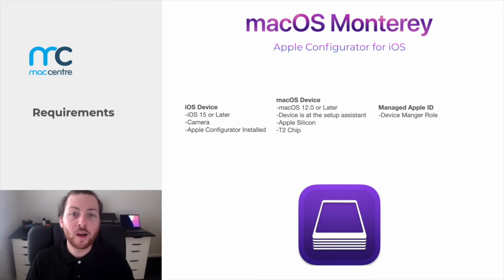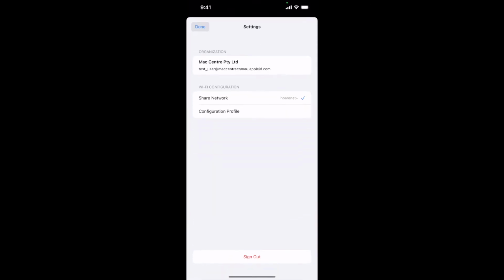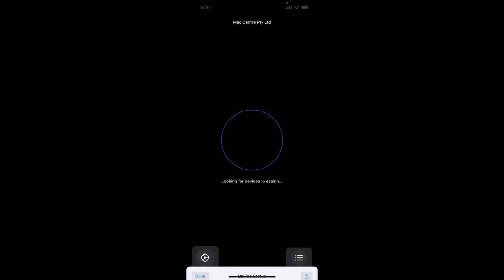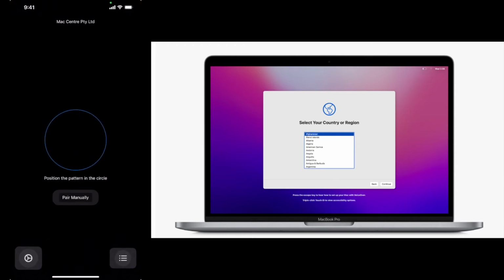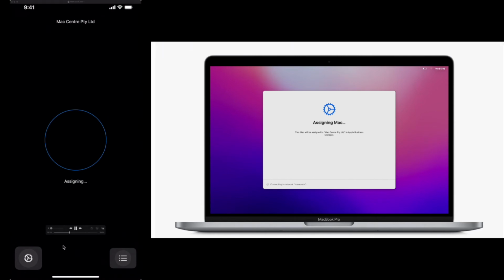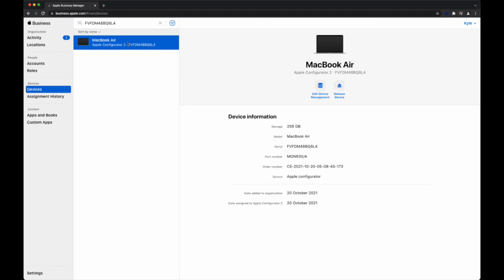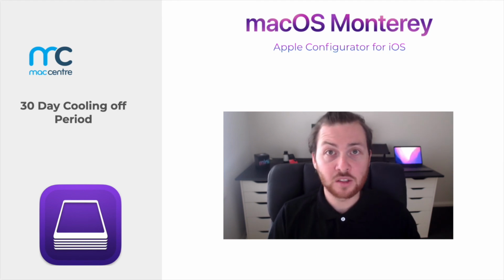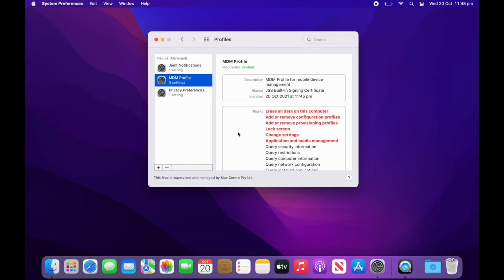Mac Centre: Apple Configurator for iOS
Mac Centre Technical Services Engineer Kyle Hoare talks us through Apple Configurator for iOS.

Apple Configurator for iPhone.

Prior to the release of macOS Monterey and Apple Configurator for iPhone. The only way to assign macOS devices to Apple Business/School Manager was to ensure companies were buying macOS devices from Apple or an authorised reseller, such as Mac Centre. However, this has now changed. With the launch of these two products, Apple now supports enrolment of T2 and Apple Silicon’s devices into ABM or ASM via Apple Configurator regardless of where they were purchased.

Check out the video to see everything a macadmins needs to know regarding the launch of these two products and to explore the process of enrolling macOS devices into ABM or ASM via Apple Configurator.